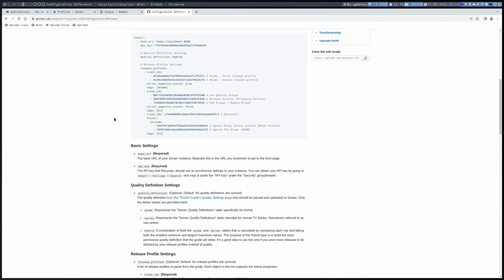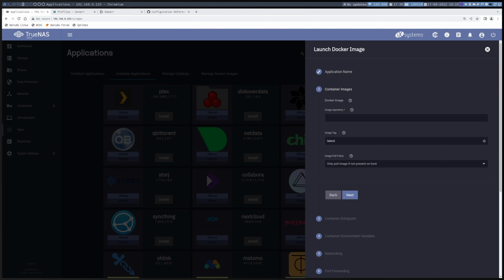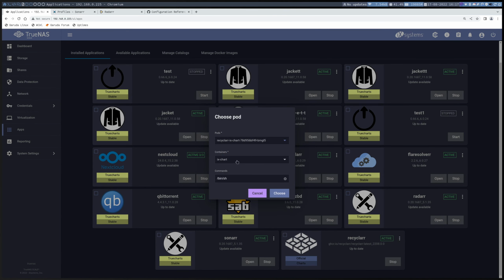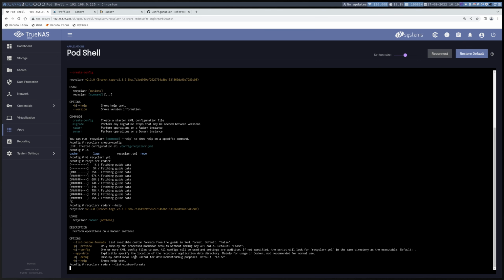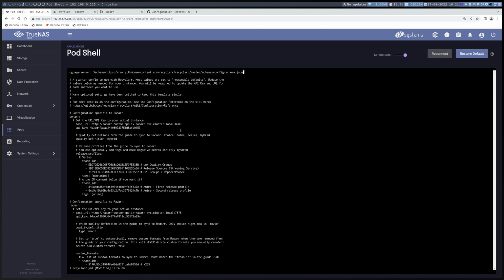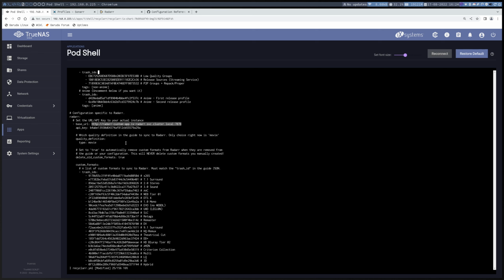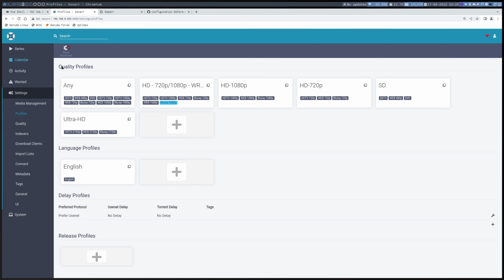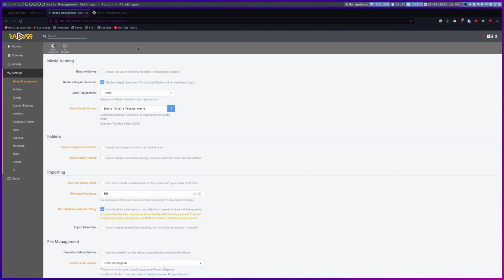Truenas Scale - Media Series #5 - Recyclarr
Sync Trash guides to Sonarr/Radarr with Recyclarr

0:00 Intro
1:50 Insalling Recyclarr
3:55 Recyclarr Setup
12:05 Verifying sync